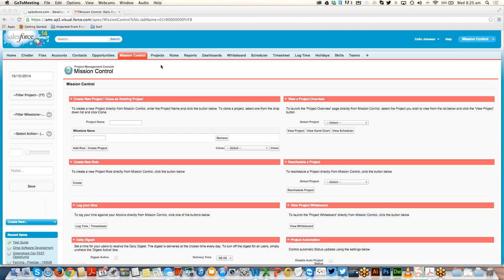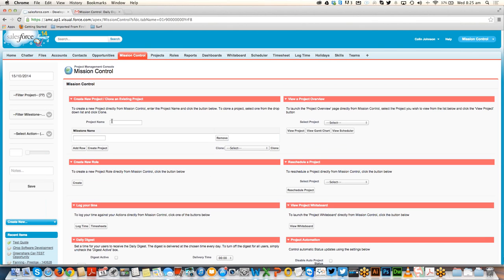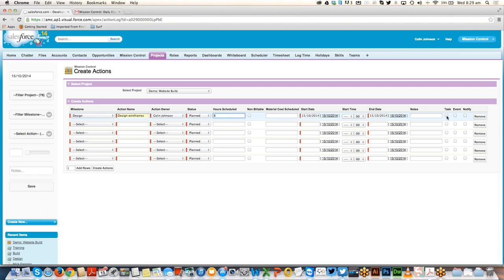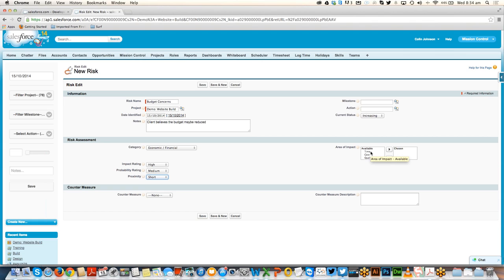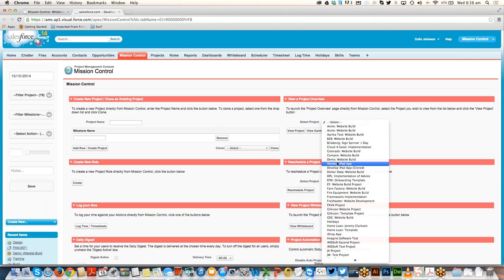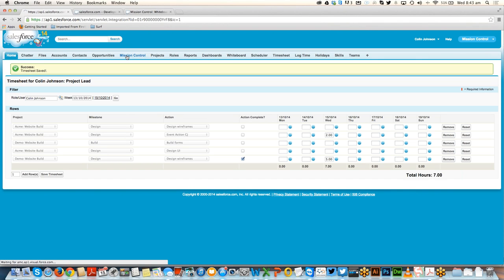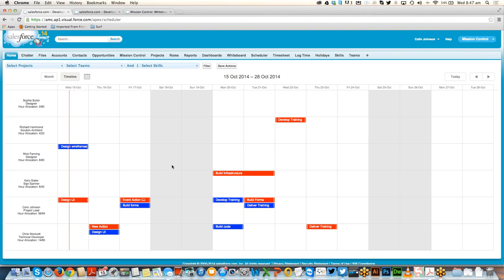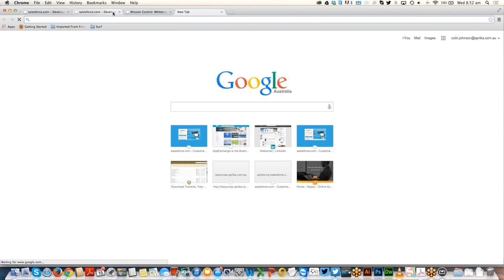Mission Control 'Deep Dive' Demo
Deep Dive demo into all of the key features available within the Mission Control Project Management solution, native to the Salesforce.com CRM system.